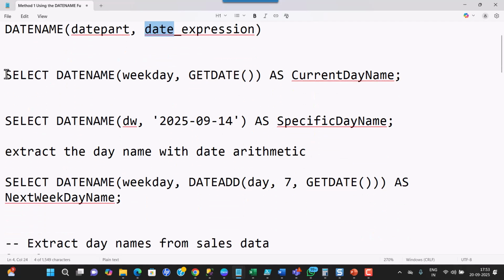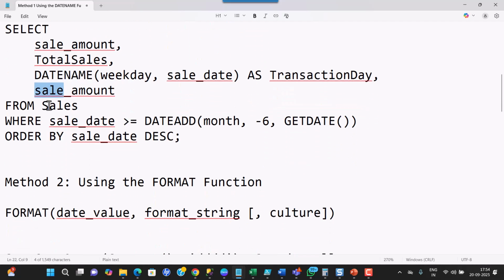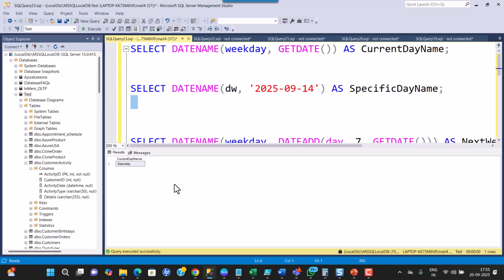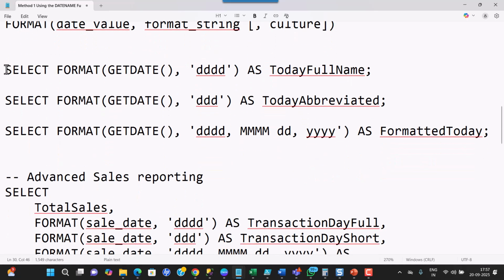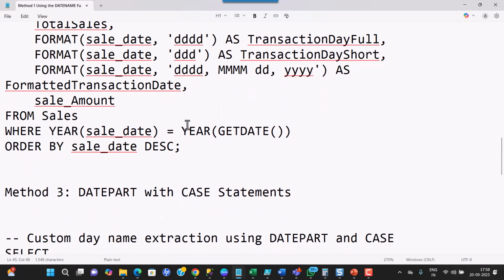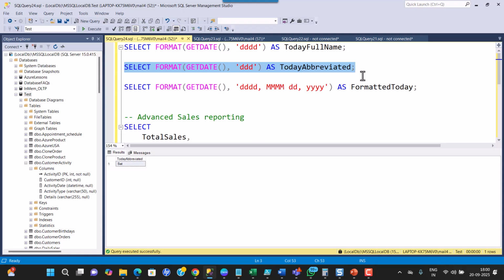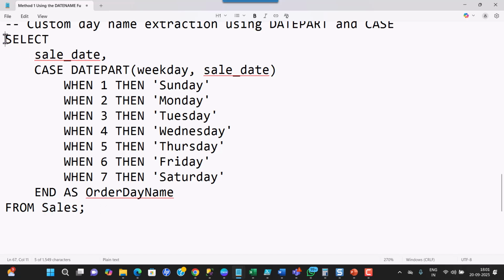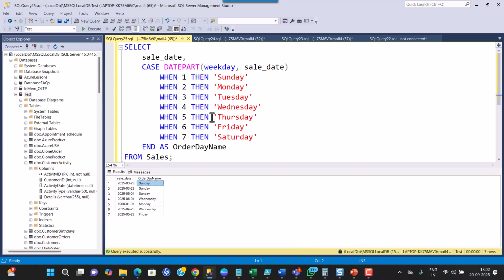Get Day Name From Date SQL Server | How to get day name from date in SQL Server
In this SQL Server video tutorial, I explained how to get day name from date in SQL Server.